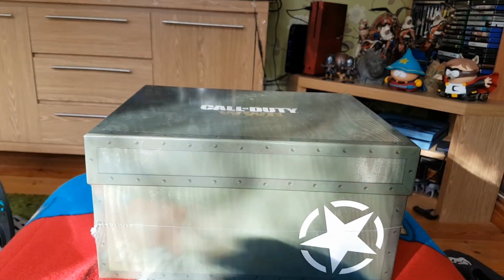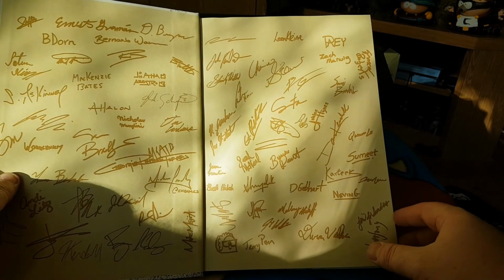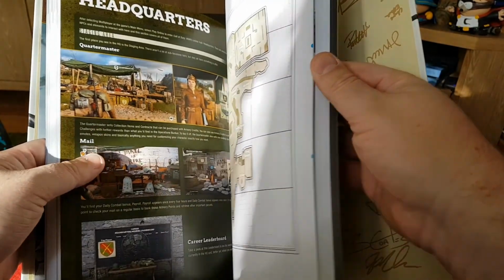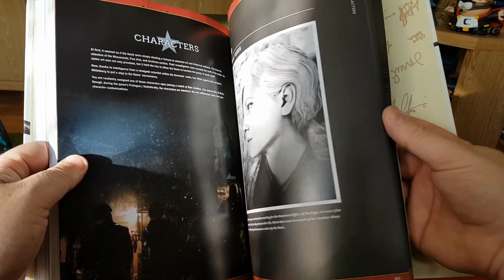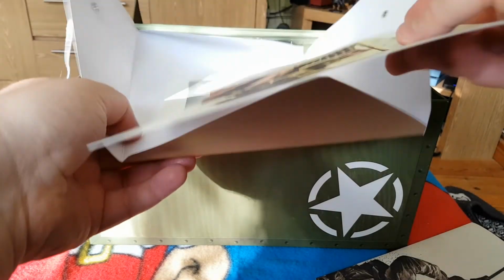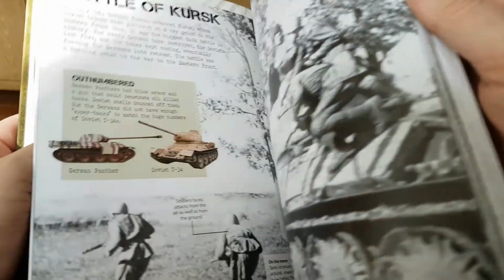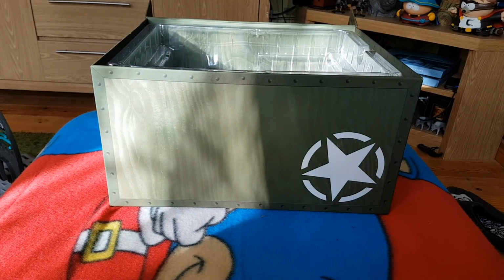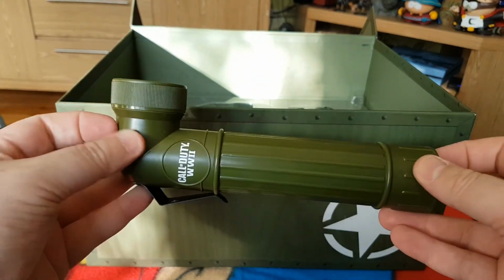Call of Duty: WWII - Deployment Kit (Strategy Guide) Unboxing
Call of Duty: WWII - Deployment Kit Edition (Strategy Guide) Unboxing

The Call of Duty®: WWII Deployment Kit Contains:

Flashlight: WWII-themed flashlight, branded with Call of Duty®: WWII logo.

Canteen: Call of Duty®: WWII-themed metal canteen and pouch.

Dog Tag: In-game character, Ronald "Red" Daniels' dog tag.

Hardcover Collector's Edition Guide: Contains a hardcover version of the complete strategy guide.

Hardcover Journal: A 192-page writing journal with a ribbon bookmark and inside pocket.

Poster: An 11"x17" poster featuring Call of Duty®: WWII character artwork.

Propaganda Print: An 8"x10", high-quality replica piece of propaganda artwork.

WWII Visual Encyclopedia by DK: Step-by-step visual history book covering the major events of World War II.